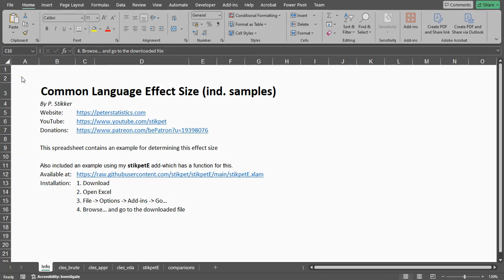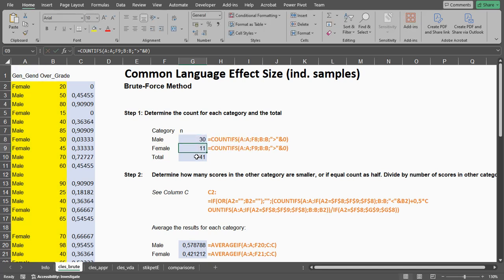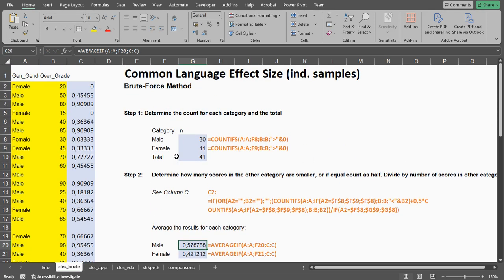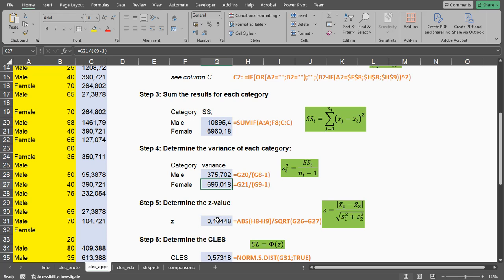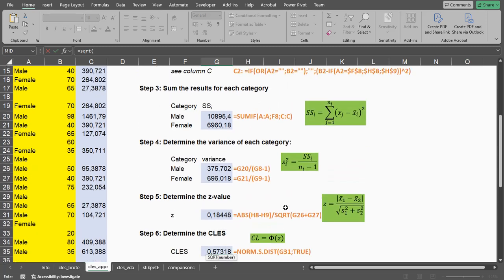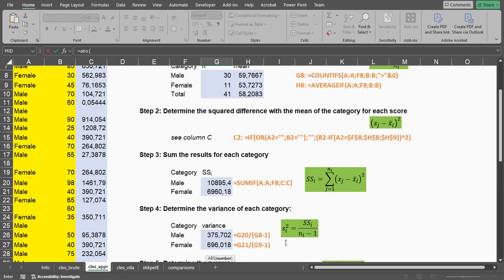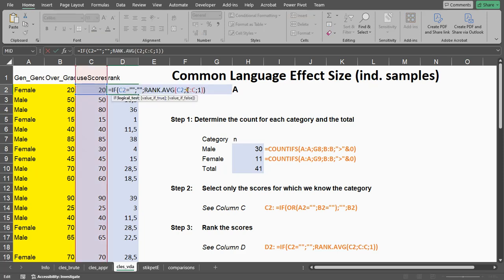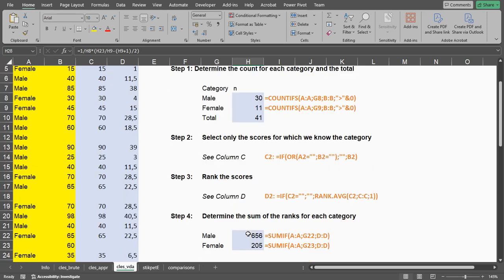Excel - Common Language Effect Size (Ind. Samples)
Instructional video on obtaining the Common Language Effect Size (CLES) (a.k.a. Vargha-Delaney A (VDA) or Probability of Superiority) with Excel.